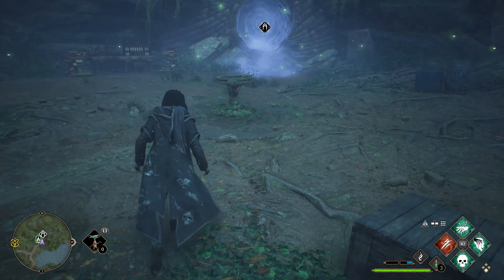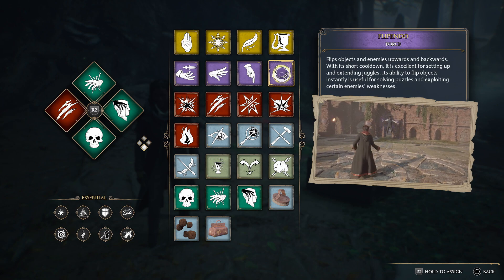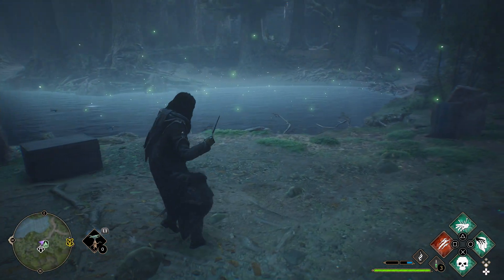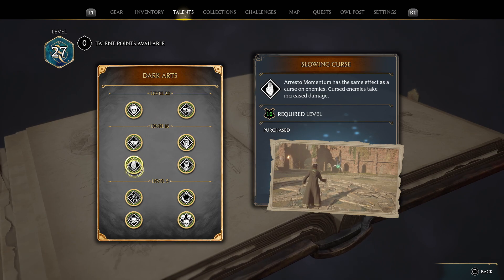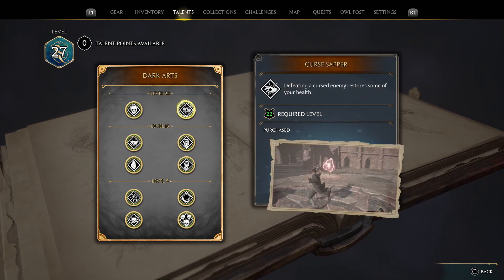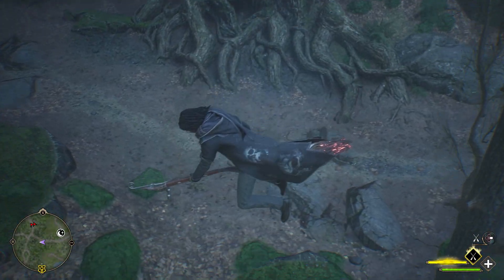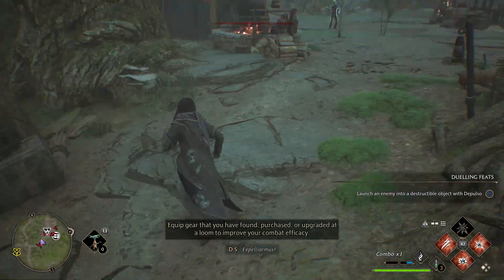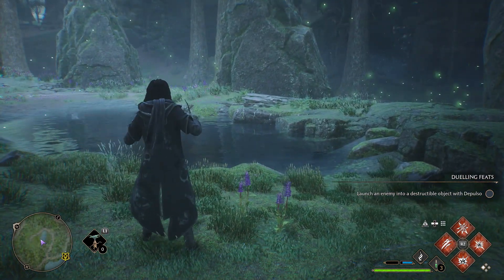Become VOLDEMORT With This UNFORGIVABLE Dark Arts Build In Hogwarts Legacy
This is probably the best damage build in the game. If you guys want to know how to become the Dark Lord himself this is the video for you.

Intro: 0:00
Spells: 0:17
Talents: 1:31
Build Breakdown: 3:17
Showcase: 3:58